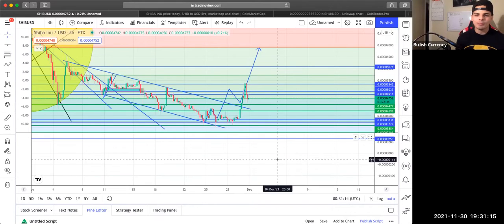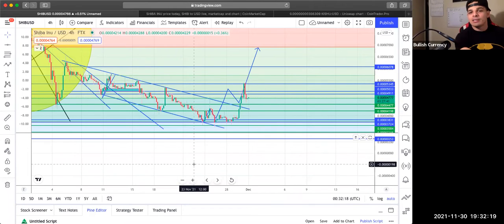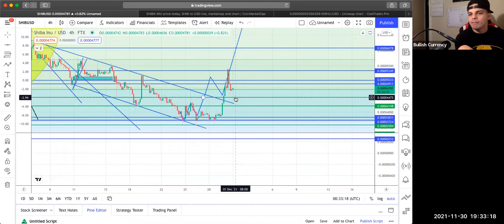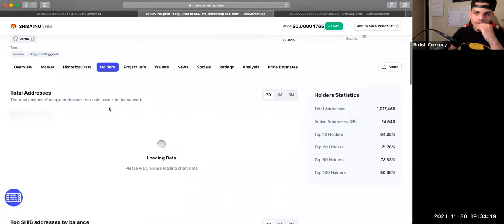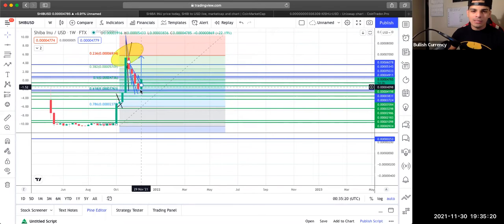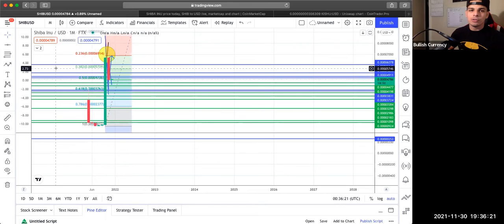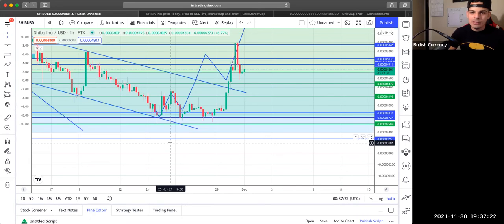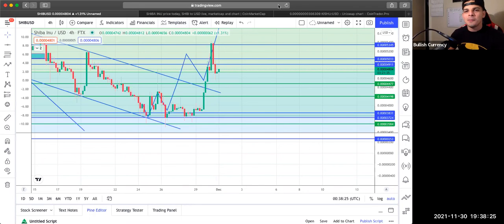KRAKEN LISTS SHIBA INU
WHAT DOES THIS NEW LISTING MEAN ?

IS IT BAD OR GOOD FOR SHIBA INU ?

SO MANY GREAT UPDATES AND MOVES IS THIS THE TIME TO STOCK UP ?

FINALLY SOME BULLISH BEHAVIOR BUT IS IT READY TO DROP ONE MORE TIME ?

LETS SEE WHAT THE CHART SAYS